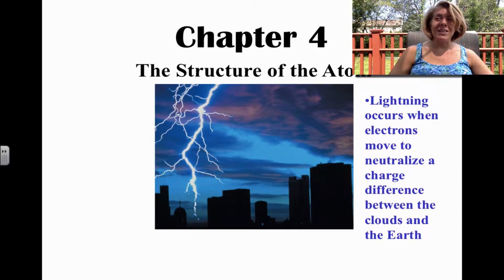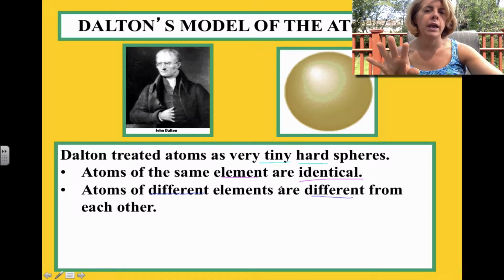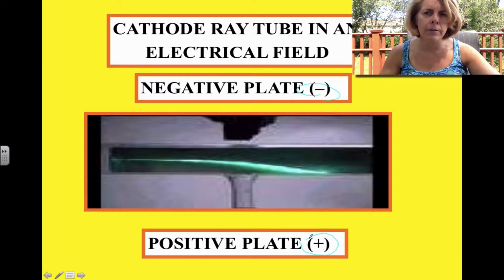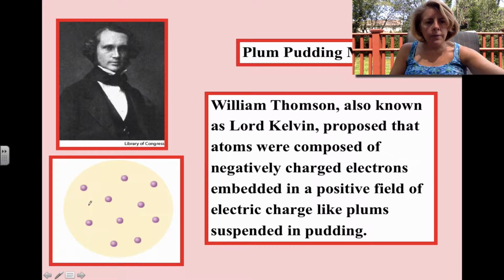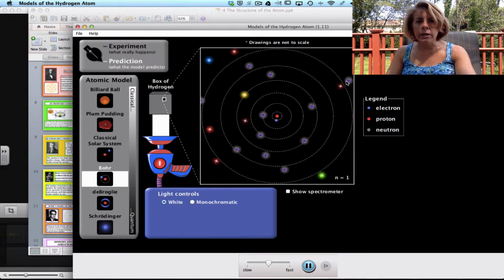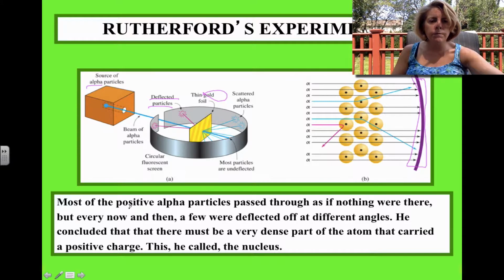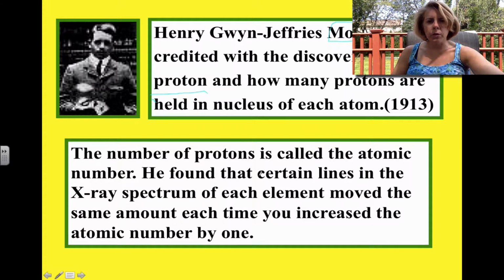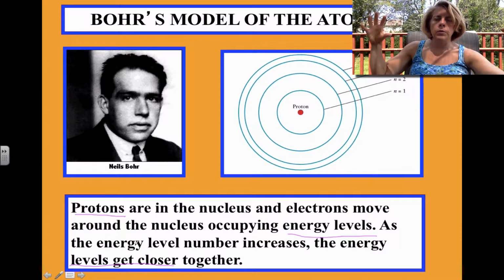Structure of the Atom Part I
This video describes the early part of atomic theory.  Dalton, Rutherford, Thomson, Moesley and Bohr's models are discussed.